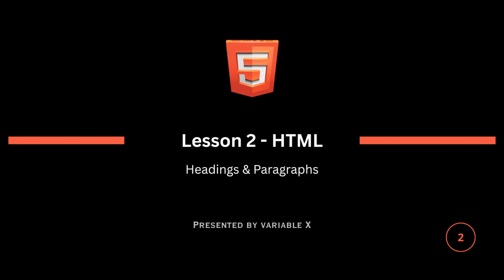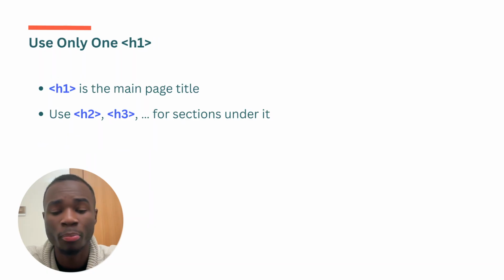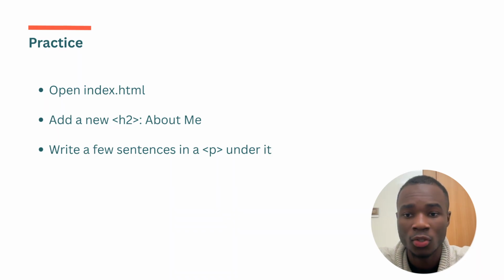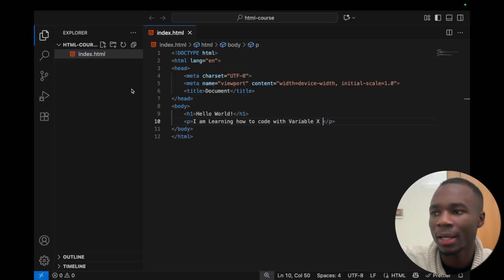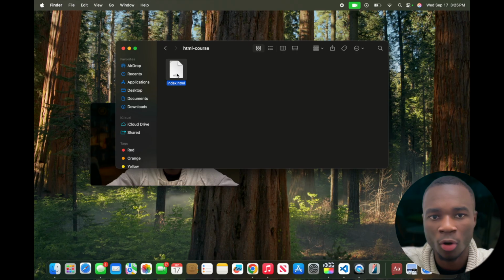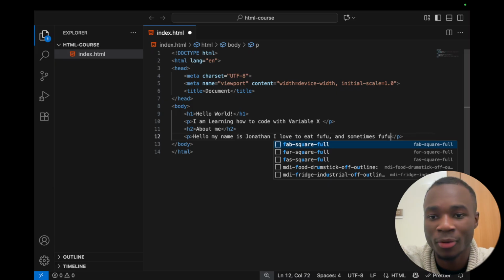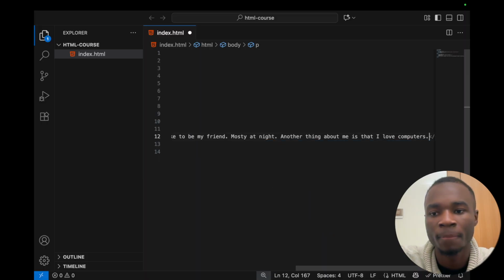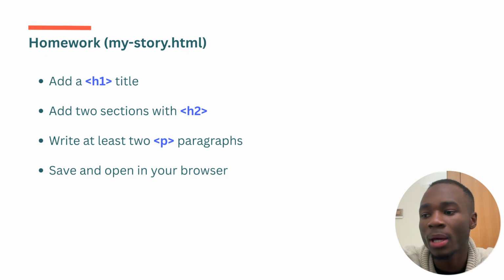Headings and Paragraphs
In this lesson, you’ll learn how to use HTML headings and paragraphs to make your webpage easy to read. We’ll cover H1 through H6 for titles and subtitles, and the P tag for writing text. Perfect for beginners starting with web development!

📘 Homework: Create a page called my-story.html with a title, two subheadings, and a few paragraphs.